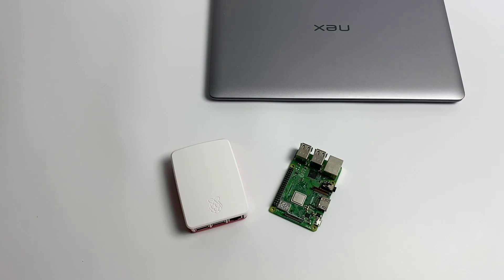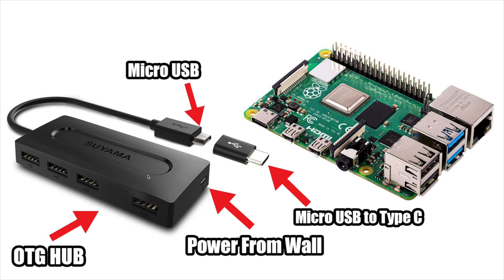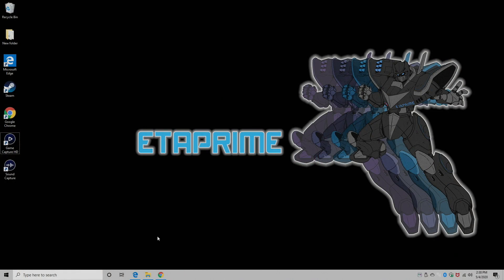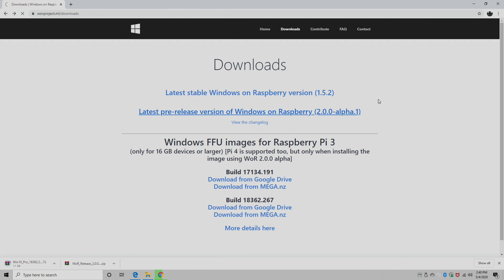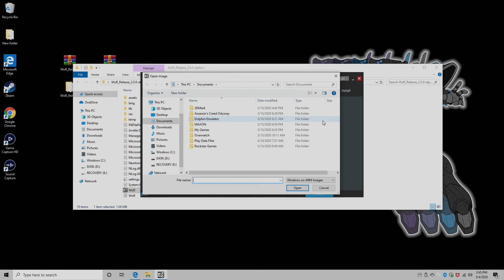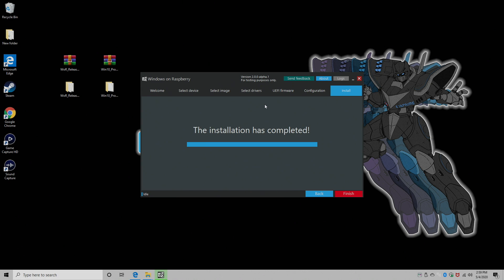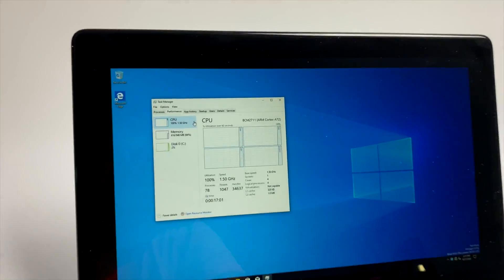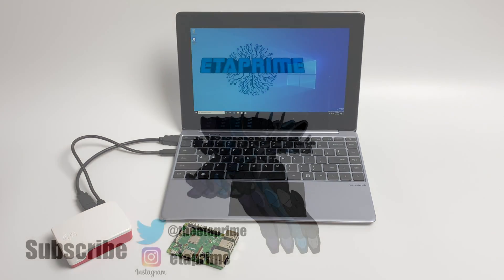Easily Install Windows 10 On The Raspberry Pi 4 Or Raspberry Pi 3! Real Windows 10 On ARM!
This is not recommended for everyday use, this is basically for testing purposes only.
Installing Windows 10 on the Raspberry Pi has never been easier!
In this video, I show you how to install Windows 10 on the Raspberry 3 Raspberry 3b+ or The Raspberry pi 4!
This is real Windows 10 on Arm, not a skinned Linux distro it's the very bleeding edge! YOU WILL have bugs it will be slow but it's amazing to see what these awesome devs have done!
We will be using an application called WOR “ Windows On Raspberry Pi” to install Windows 10 to an SD card so you can test it out on your Raspberry Pi!

I opted to use the Nexdock 2 because I had it on hand but you can use a USB OTG with power cable or hub on the raspberry pi 4.

Full Pi 4 Desktop Kit
Cheap heatsink
Argon One Case: IT MIGHT NOT BE IN STOCK